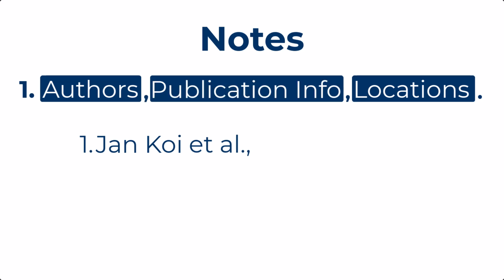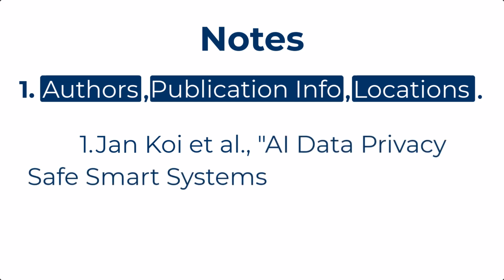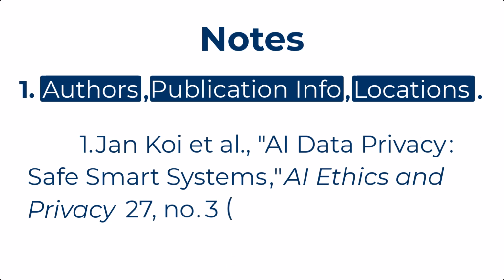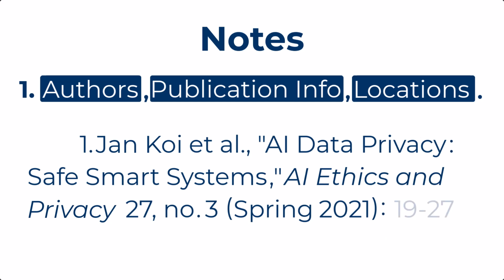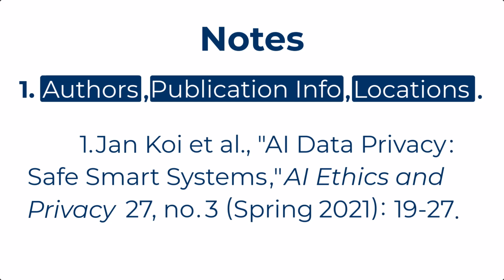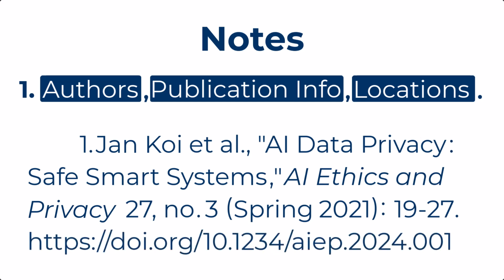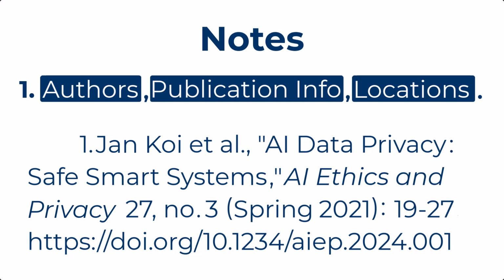How to Write a Footnote for a Journal Article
In this video, you'll learn how to write footnotes for journal articles using Chicago-style and Turabian-style citation. We'll break down the format, show you what details to include, and provide examples to make it easy. Whether you're a student or a researcher, this video will help you cite your journal sources clearly and correctly.

By the way, the same method is used to write endnotes—just place them at the end of your paper instead of the bottom of the page.